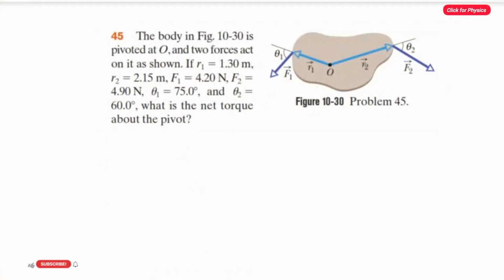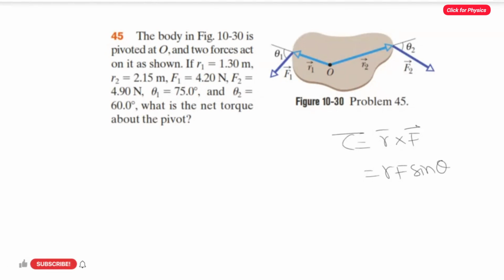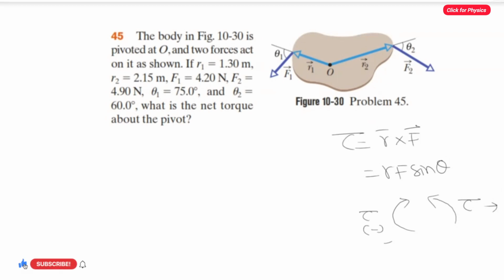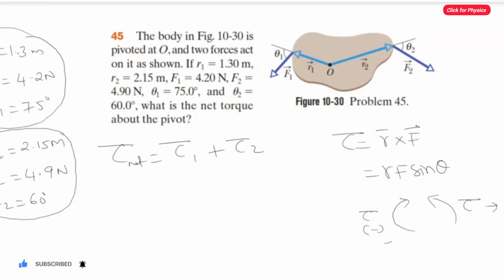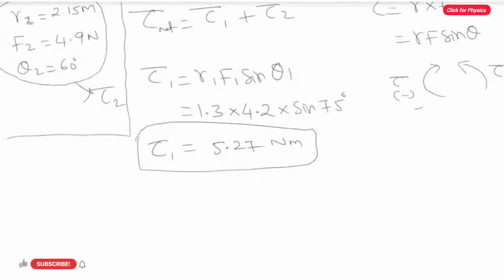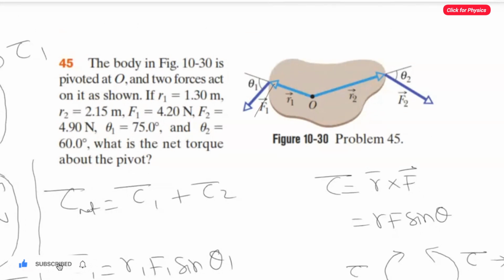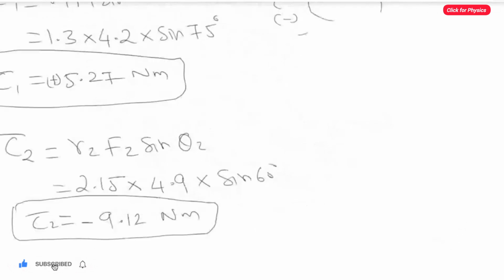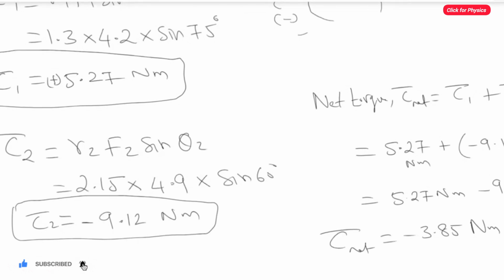Chapter 10 - Problem 45 - Rotation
Problem: 45 The body in Fig. 10-30 is pivoted at O, and two forces act on it as shown. If r1=1.30 m, r2= 2.15 m, F1=4.20 N, F2=4.90 N, θ1=75, and θ2=60, what is the net torque about the pivot?